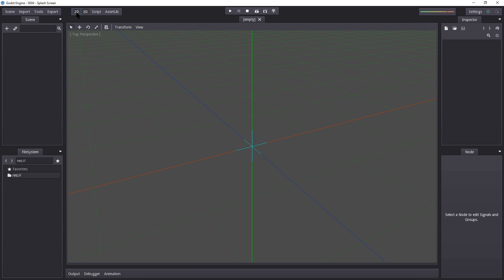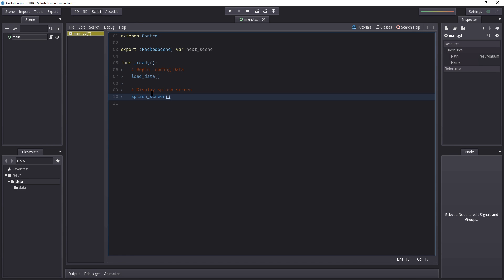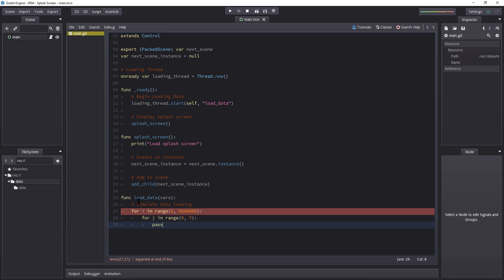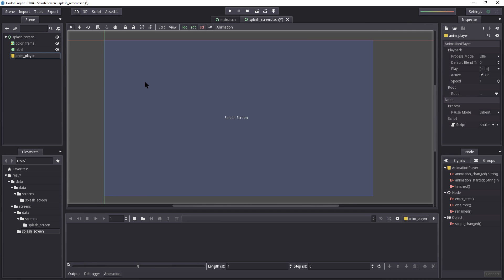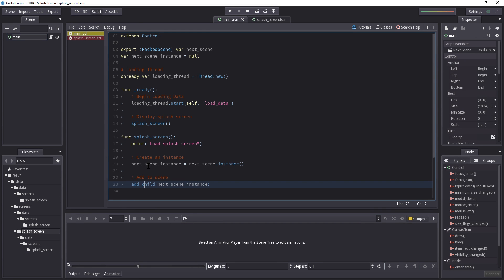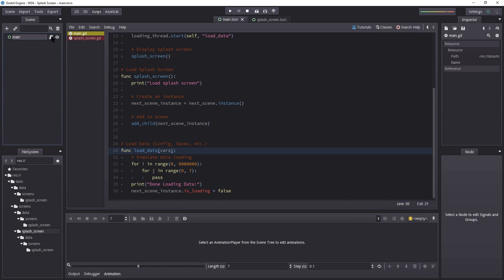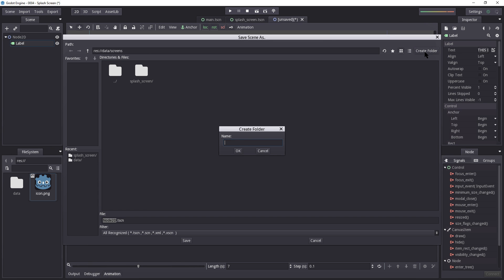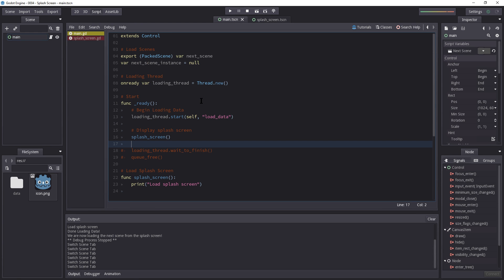How to create a Splash Screen in Godot Engine 2.x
How to setup a simple splash screen while using a Thread to load data at the same time.

00:00 - Create Main Scene
00:17 - Configure the Control Node
01:22 - Creating main.gd script
02:40 - Using Thread to load data
05:52 - Creating the Splash Screen scene
13:48 - Reviewing the code so far
14:40 - Creating a dummy menu scene
16:05 - Skipping the Splash Screen
16:35 - Testing the Splash Screen
16:58 - Final note about using Thread